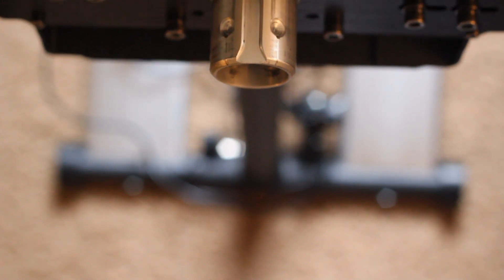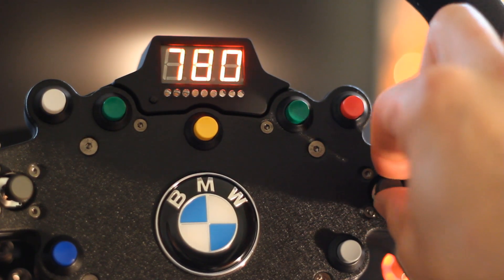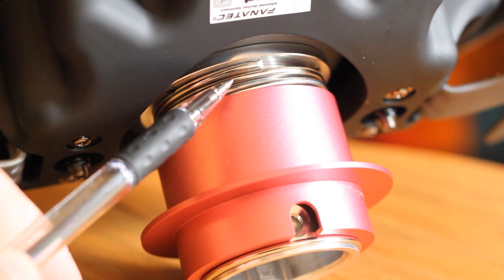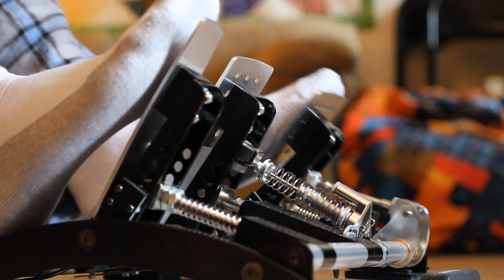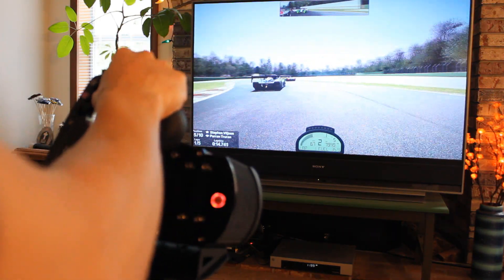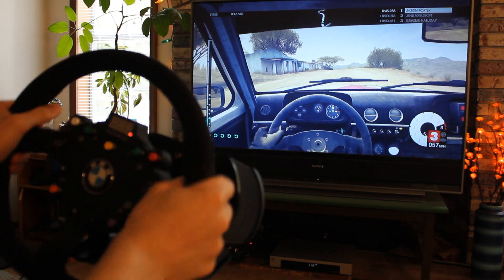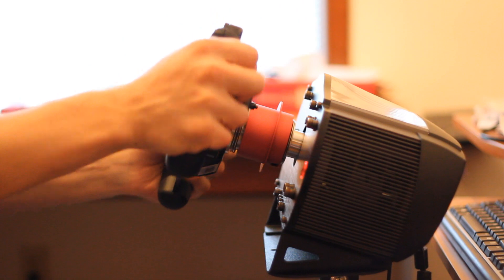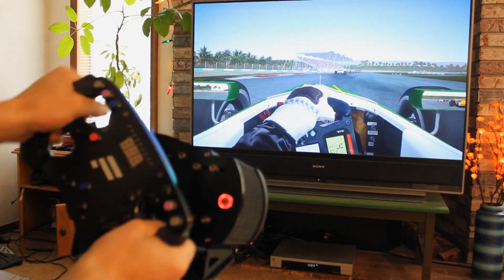Review: Fanatec Clubsport Wheel and Pedals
Here's my review of the Fanatec Clubsport Wheel platform, its two accompanying rims, and the improved version of the Clubsport Pedals (V2).

Overall, I thought this Fanatec hardware was fantastic. It added a whole new sense of realism that I haven't experienced with other wheel/pedal setups. It's as much of an improvement over the G27 as the G27 is over the DFGT. The problem is, it's four times the price of the G27, and for that reason alone, I can't recommend this to anybody but the most dedicated sim racers.